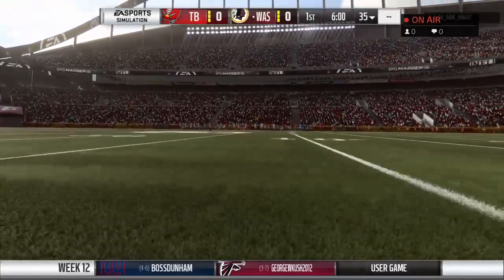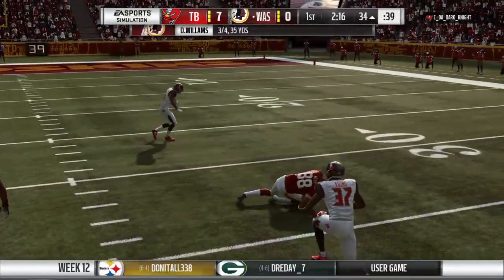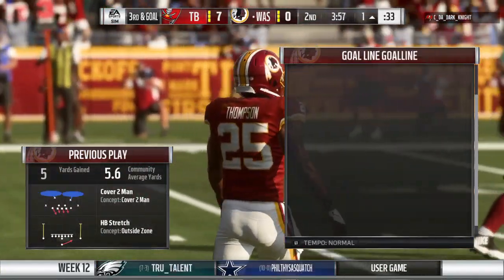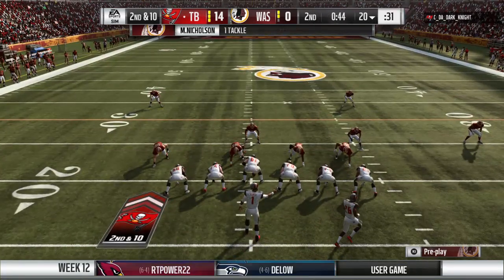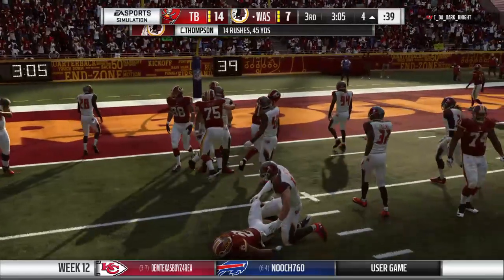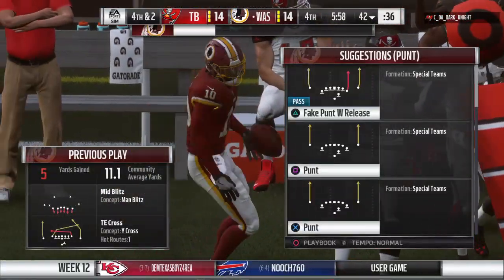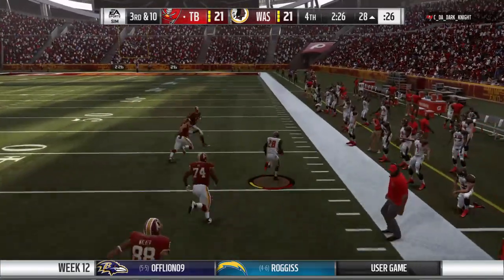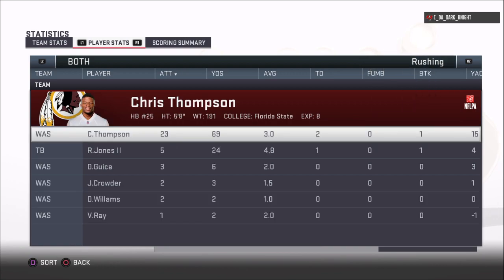MNFL vs Canty